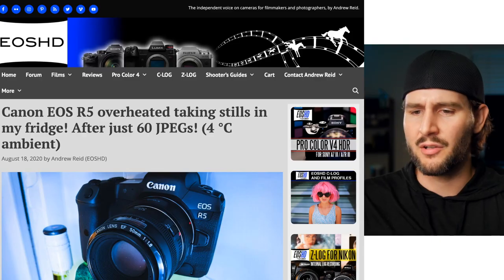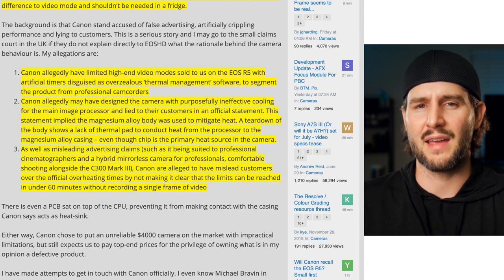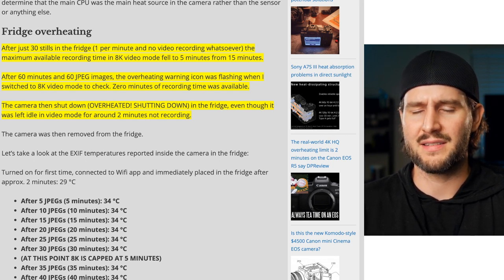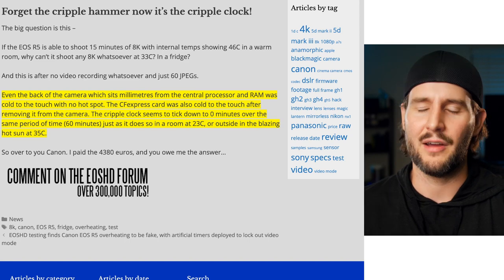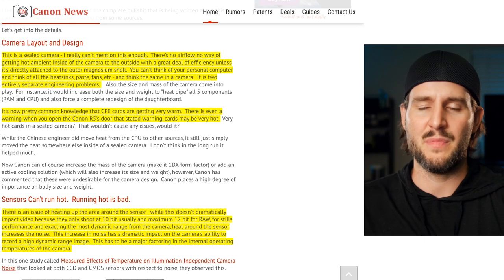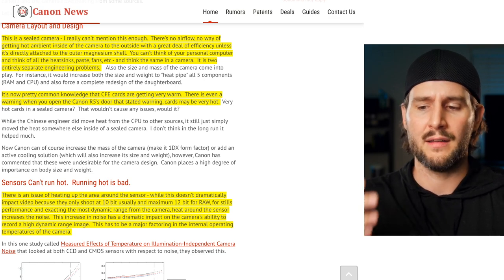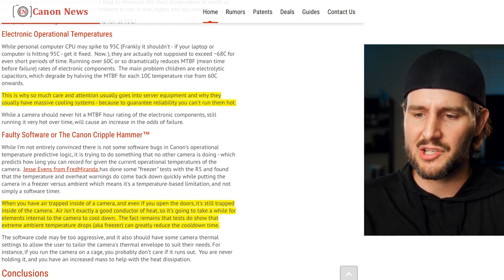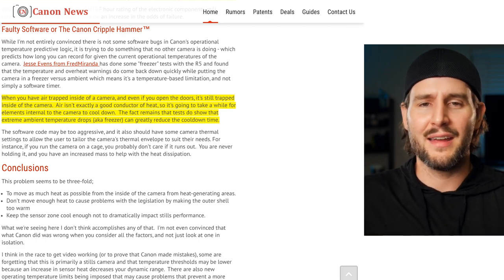Canon R5 Serious Concerns Arise After EOSHD Fridge Test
I'm a hybrid-style shooter with a love of photography but a heavy emphasis on cinematic video. My opinions are based on a 10+ year career of producing video content professionally but that doesn't mean my suggestions are always right for every production or individual. There's plenty of room to disagree and approach projects from a variety of different perspectives.

My Current Gear Picks:
LUMIX S1H
SONY A7S III
APUTURE 300D MKII
GODOX VL300

If you're curious about new gear, I recommend using Lensrentals to try before you buy.